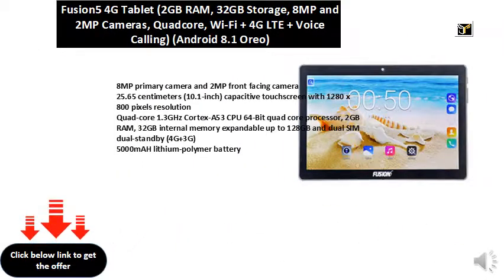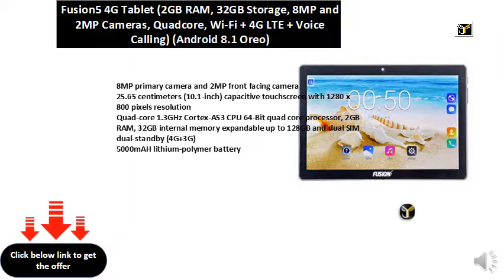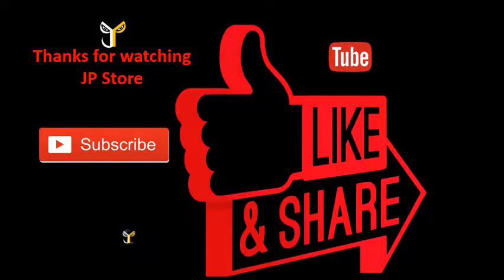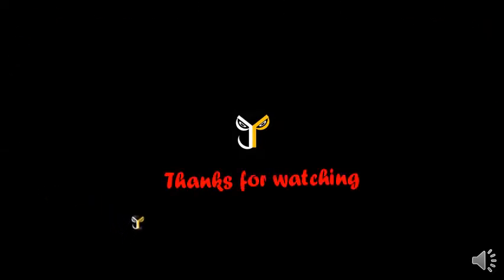Fusion5 4G Tablet (2GB RAM, 32GB Storage, 8MP and 2MP Cameras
8MP primary camera and 2MP front facing camera
25.65 centimeters (10.1-inch) capacitive touchscreen with 1280 x 800 pixels resolution
Android v6.0 Marshmallow operating system with 1.3GHz MT6735 ARM Cortex-A53 CPU 64-Bit quad core processor, 2GB RAM, 32GB internal memory expandable up to 128GB and dual SIM dual-standby (4G+3G) 5000mAH lithium-polymer battery
1 year manufacturer warranty for device and 6 months manufacturer warranty for in-box accessories including batteries from the date of purchase